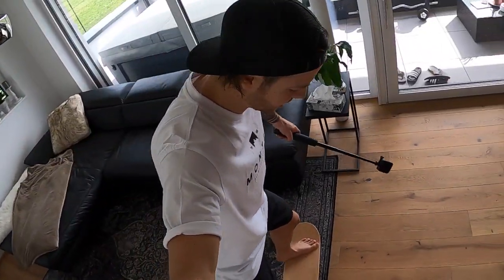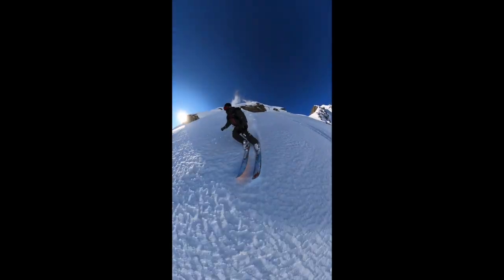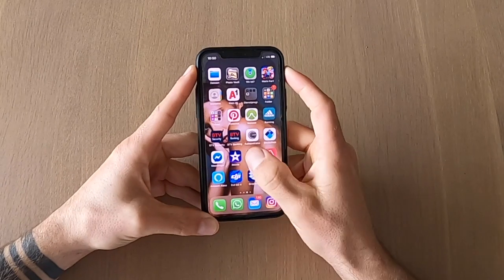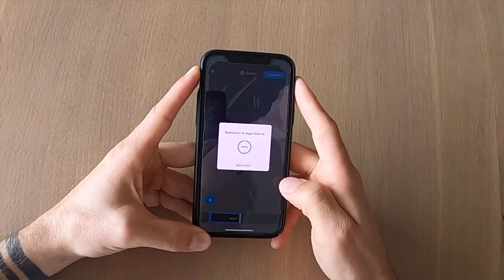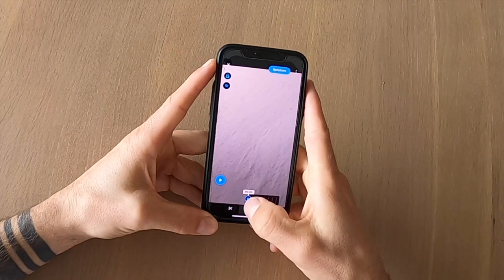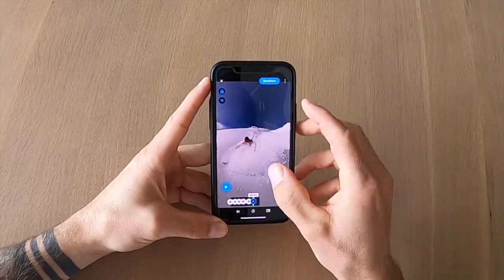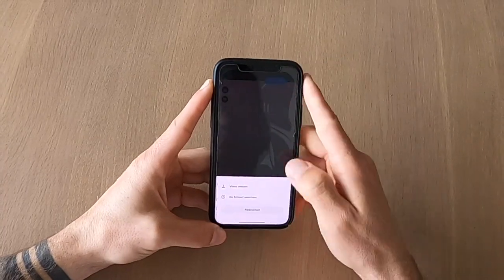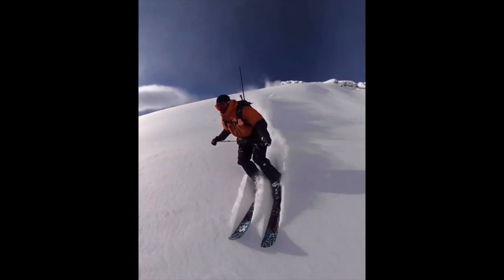GoPro MAX Loop Tutorial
This is my very first tutorial here on Youtube and as I‘m using my GoPro MAX camera quite often I thought a loop tutorial could be interesting for you guys 🤙.